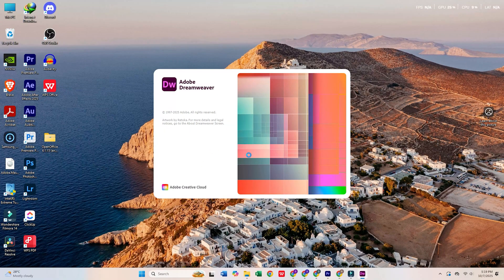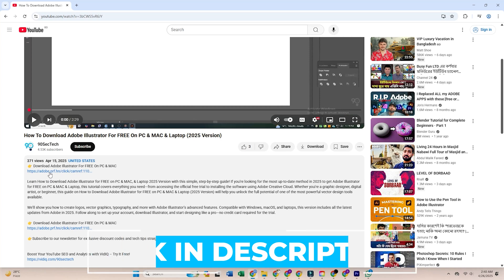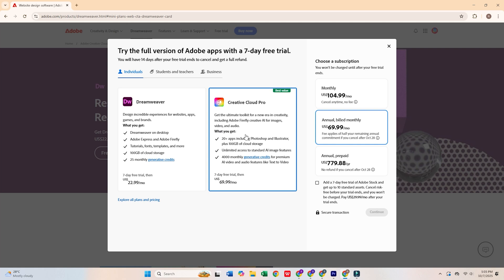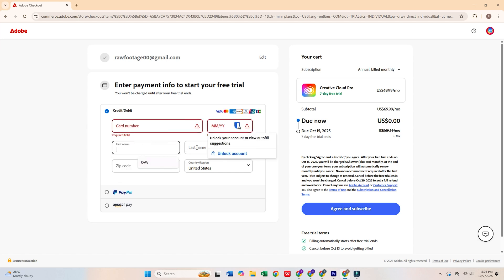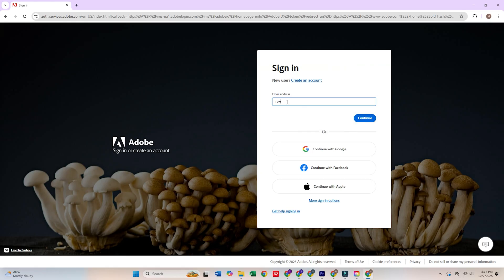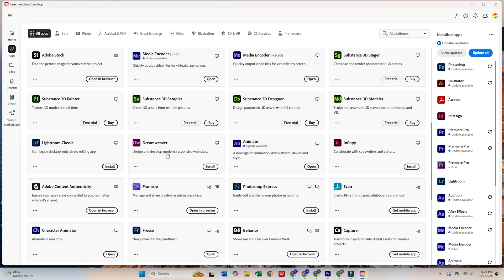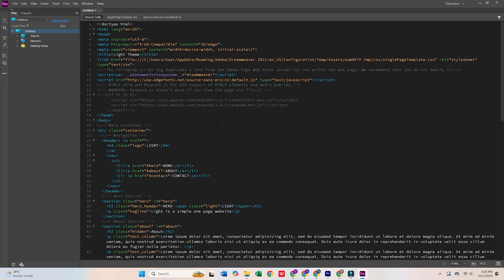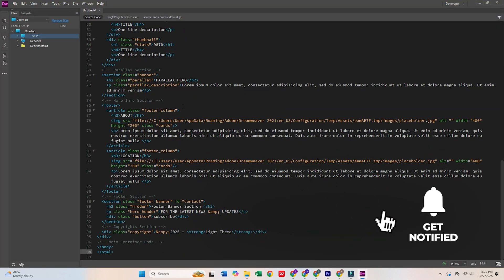How To Download Adobe Dreamweaver For FREE On PC & Mac (Official Setup)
✅ Download Adobe Dreamweaver For FREE On PC & Mac

In this video tutorial, I'll show you how to get Dreamweaver for free and start creating stunning websites with ease! Whether you're interested in website design or simply want to build a website, this Dreamweaver tutorial is perfect for you! Download Adobe Dreamweaver for FREE on your PC or Mac in this updated 2025 step-by-step guide! Whether you’re a web designer, developer, or student learning HTML, CSS, or JavaScript, this tutorial walks you through the official and legal method to get Dreamweaver via Adobe Creative Cloud with the free trial option.
You’ll learn how to download, install, and start creating professional websites using Dreamweaver’s built-in templates, live preview, and responsive design tools — all 100% safe and official from Adobe.